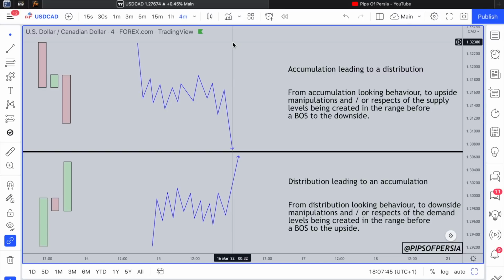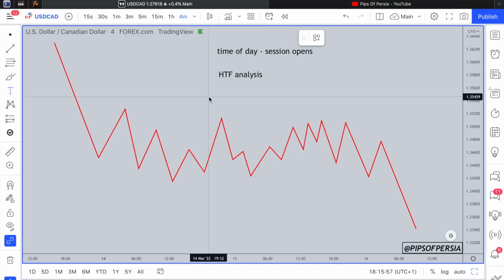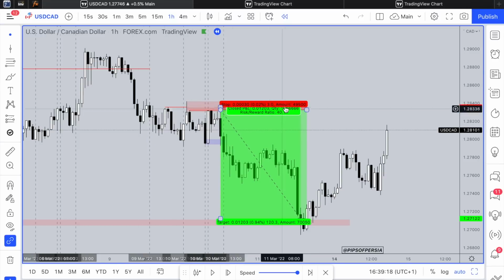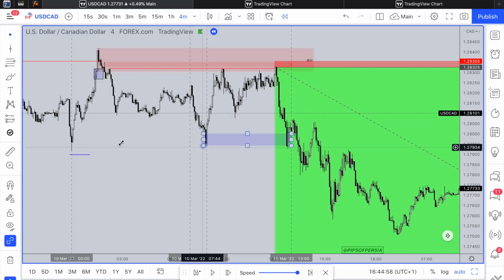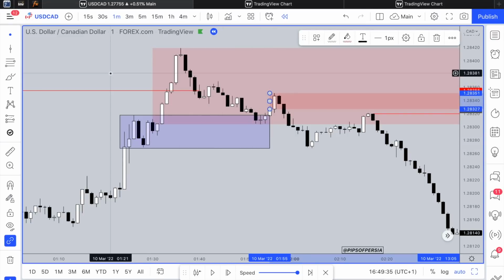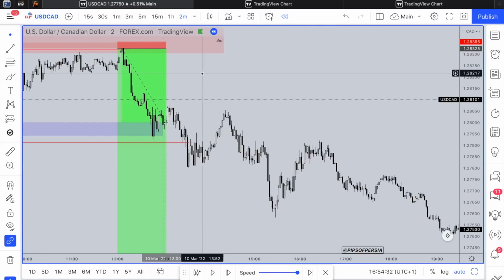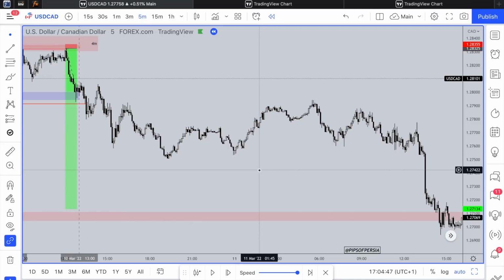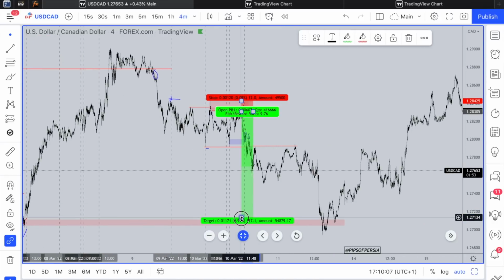1m Entries within Re-distributions (1:40 USDCAD breakdown)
IF YOU HAVEN'T SEEN THE SHORT YET, MAKE SURE TO CHECK IT OUT!!! HERES THE LINK FOR IT

This breakdown, provided you backtest the concepts properly, WILL make a drastic difference in your trading, guaranteed.